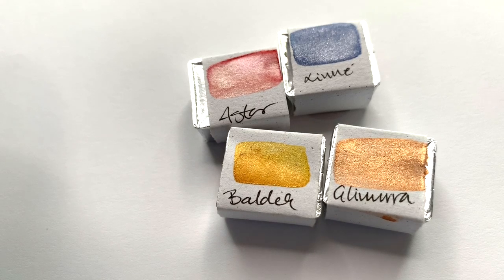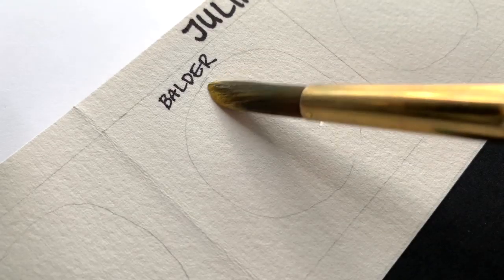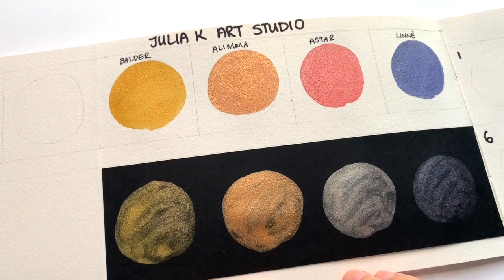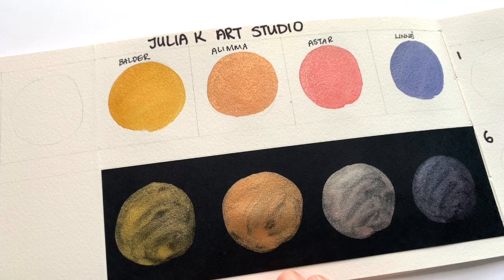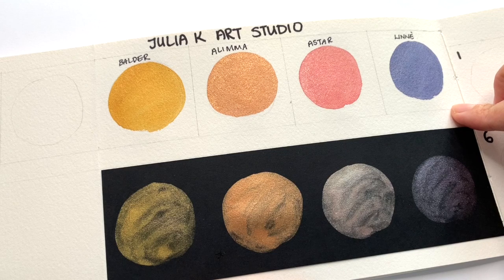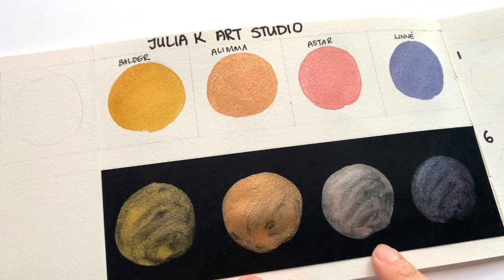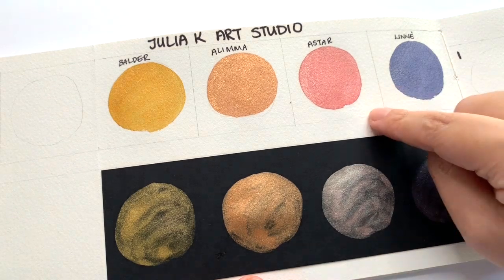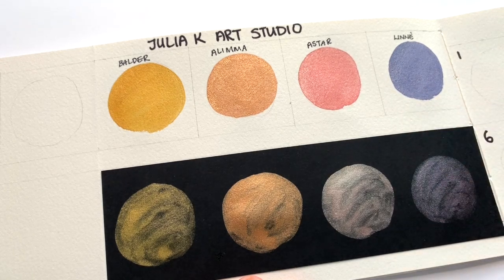Julia Kallen Watercolor Paints | Vlogmas Day 23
+ Balder (Julia Kallen)
+ Alimma (Julia Kallen)
+ Astor (Julia Kallen)
+ Linnè (Julia Kallen)

*** Shop ***
Handmade watercolor paints & original artworks

Oto Kano
Edinburgh
EH7 9FB
United Kingdom